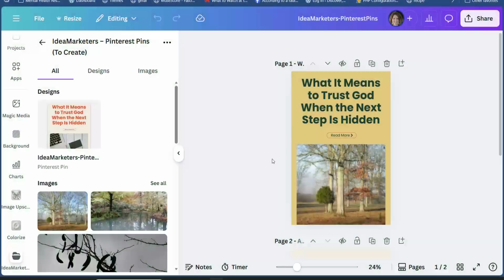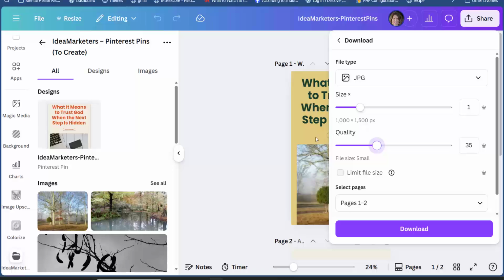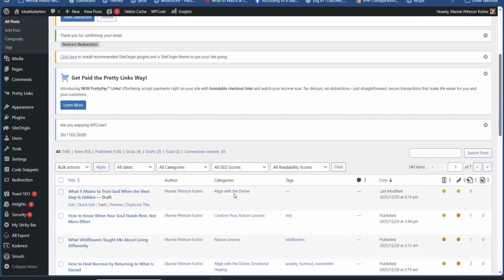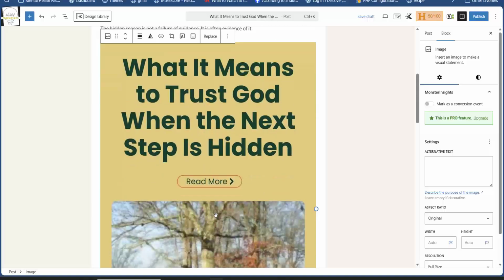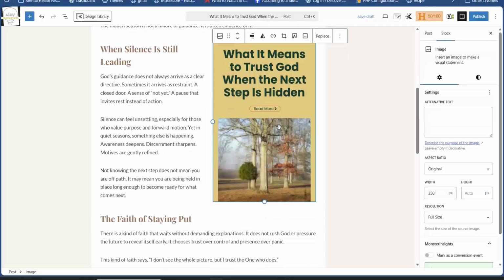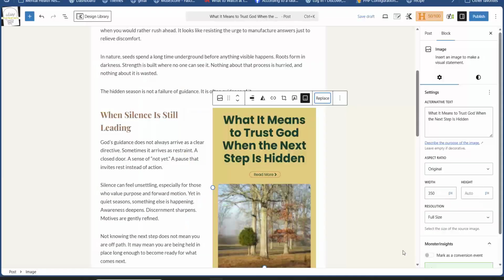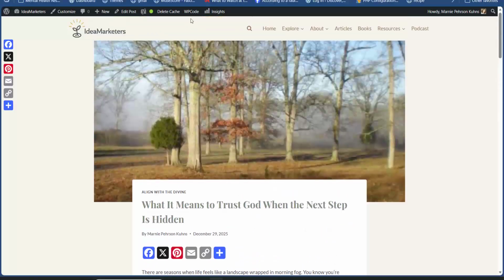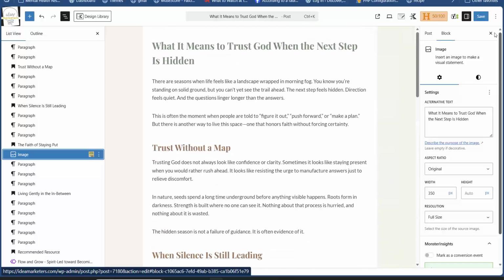Adding Pinterest Content to WordPress Articles | Step by Step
This is a quick tutorial on how to add a Pinterest pin image created in Canva to a WordPress Post.

for lots of content on how to helping you nurture and live the inspired ideas God places in your heart Explore reflections on faith, creativity, healing, and sacred living.